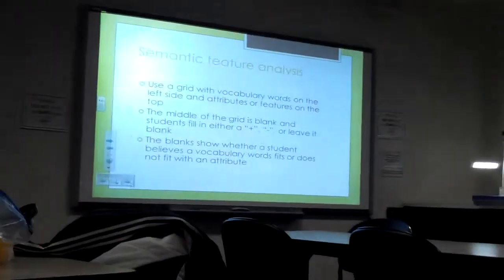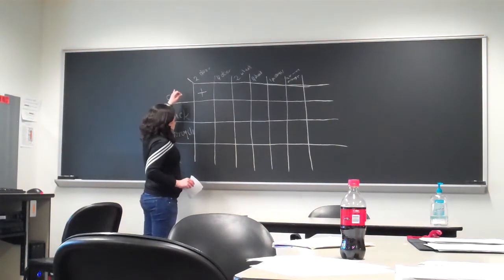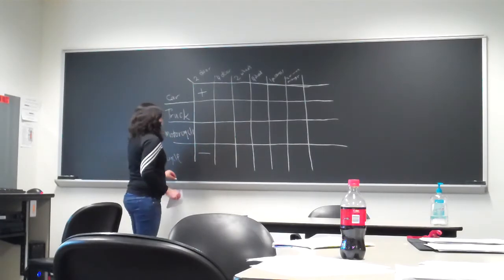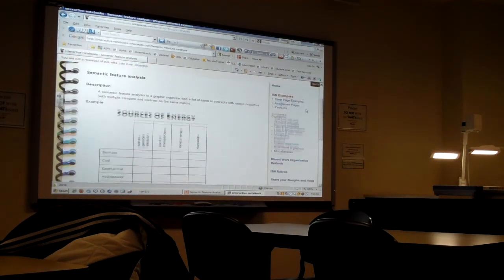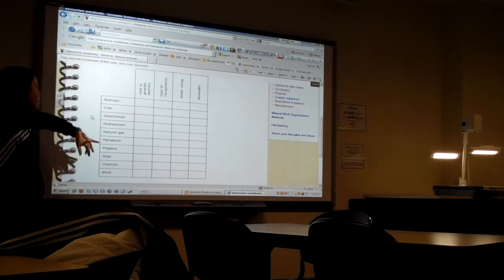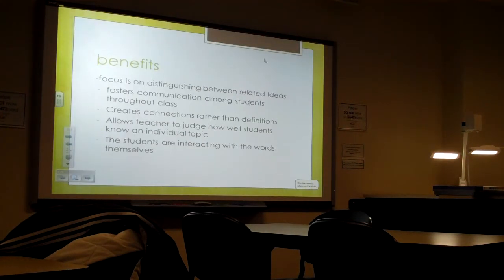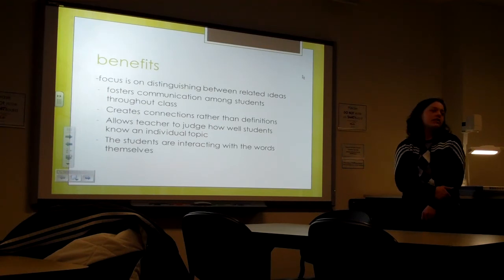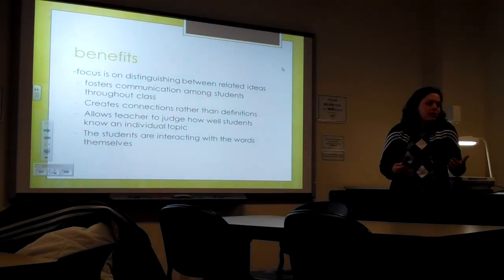Semantic Feature Analysis